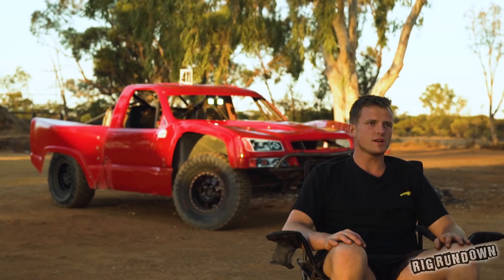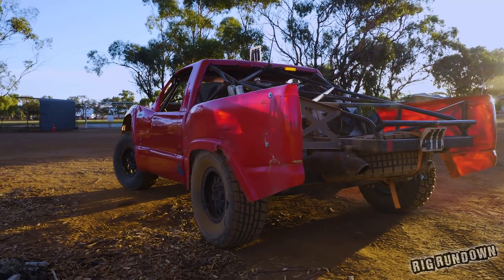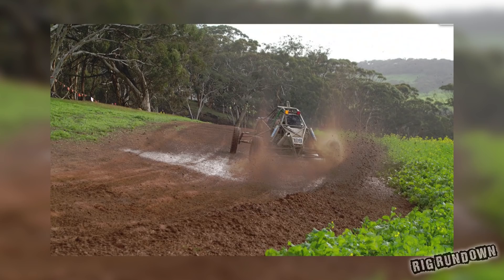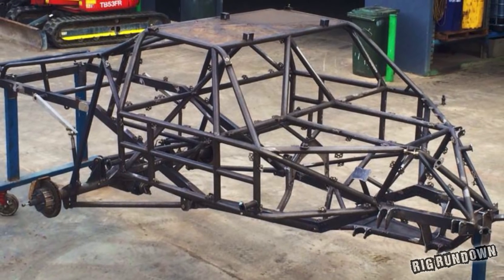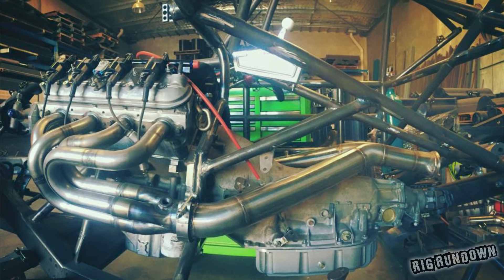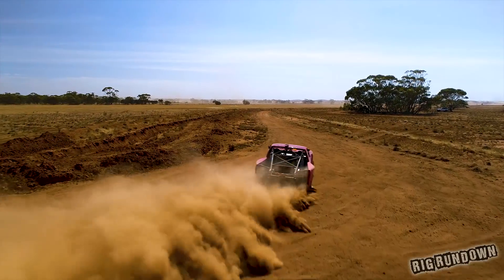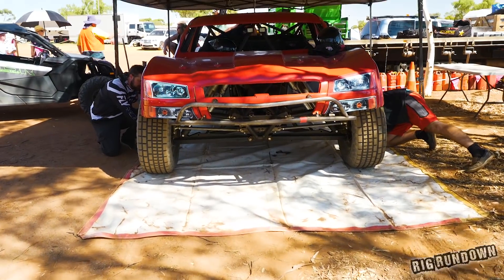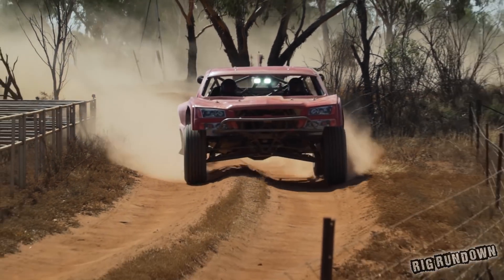RIG RUNDOWN || WAORC Trophy Truck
A clip from a couple of years ago when we had the privilege to film for the WAORC. We met Phil and his insane short course racing truck adapted to the Australian off-road racing scene!!

Our Mission!